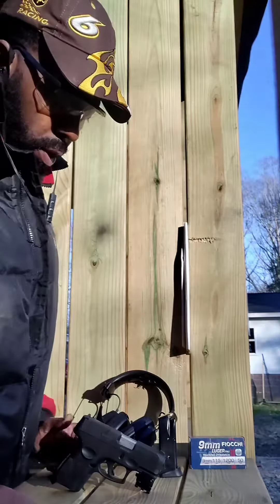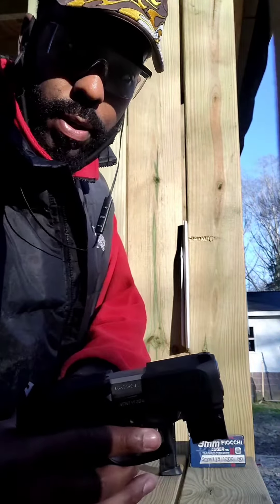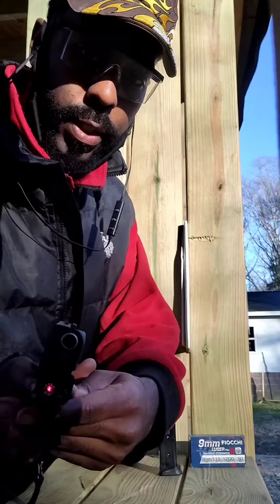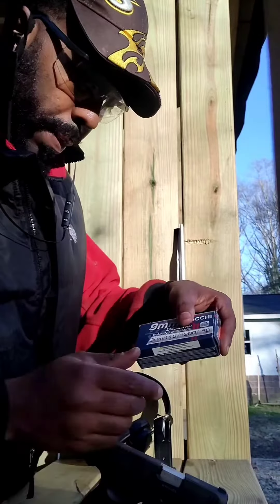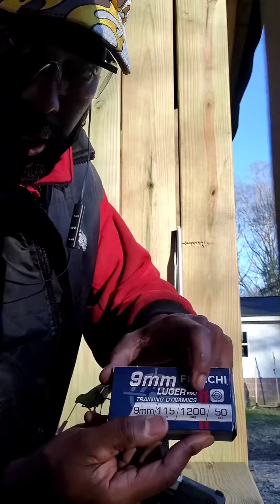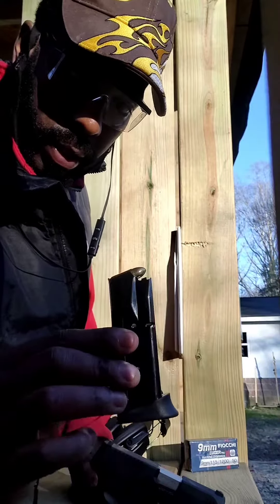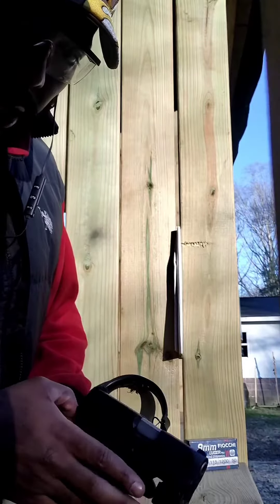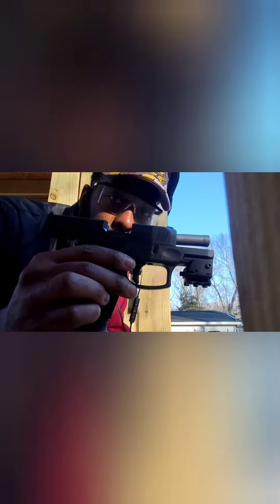New Taurus G3c Compact (Toro) With Laser Sight.